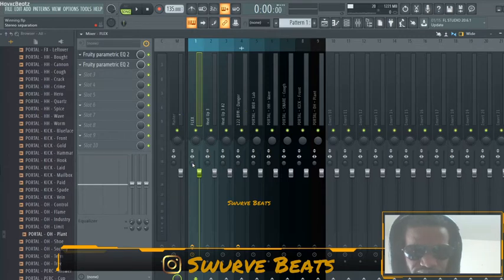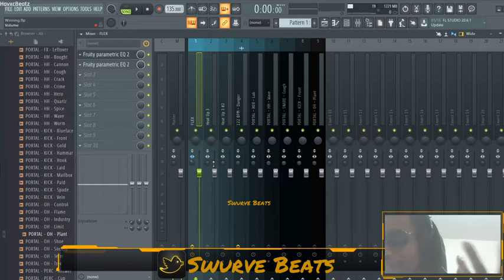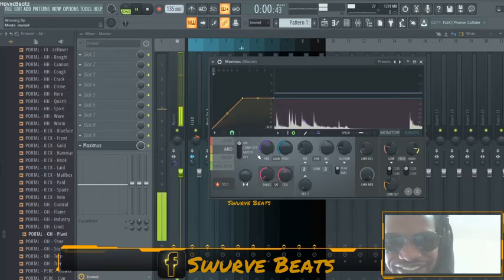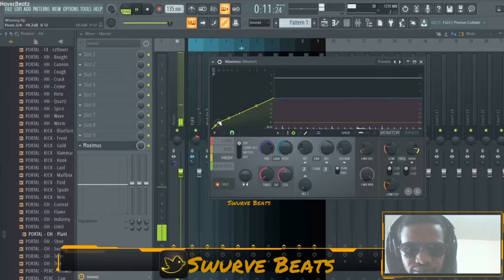Where Do Artist Find The Best Rap Beats (LIVE) Twitch Collab With Nick Mira And Swurve Beats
Where do artist find the best rap beats?

Live beat session on Twitch with Swurve Beats from beatstars

(LIVE) Collab With Nick Mira And Swurve Beats From Beatstars

In this video I show you how to use the Flex VST that comes stock with fl studio 20.6. Hits like Suge from Da Baby and Jetsonmade came from this VST. This is basically a short fl studio flex tutorial. Flex vst fl studio is slept on by most producers, not many are using it so why not use that to your advantage to stand out from the crowd. If you dont have the flex vst, just google search fl studio 20.5 flex download, fl studio flex vst free download, fl studio 20.5 flex 2020, fl studio 20.5 beat making, fl studio flex tutorial, of just do a simple search for flex vst. It should take you to where you need. I also show you how to mix and master with maximus. There are a lot of fl studio mastering presets you may not be aware of. I shoe you how to mix and master a song in fl studio 20. This wil take your professional mixing and mastering fl studio skills to another level.

►ALL SOCIAL LINKS AND SERVICES

📺Watch And Follow Me For Live Videos On TWITCH📺